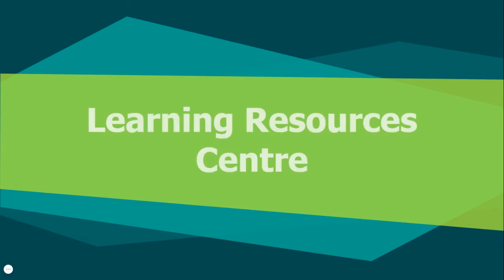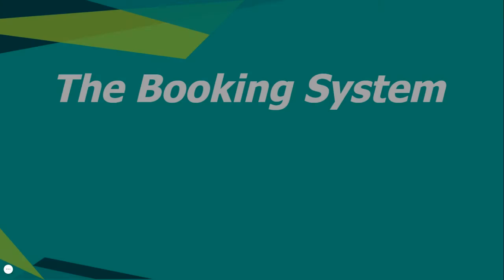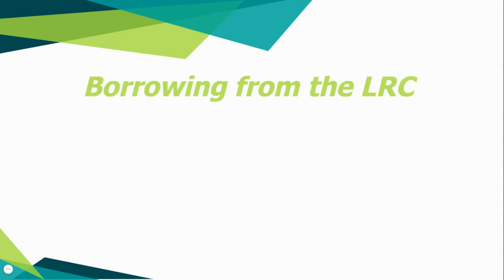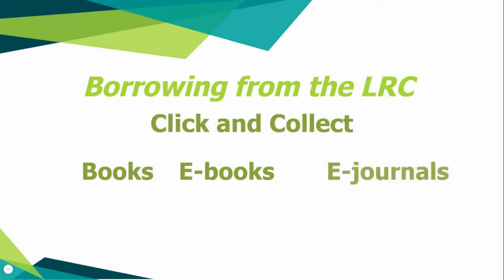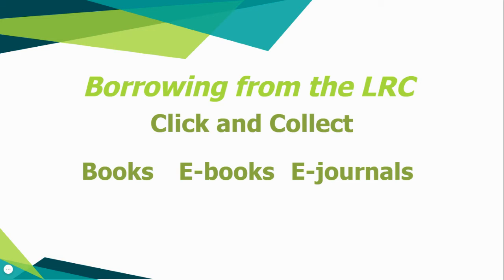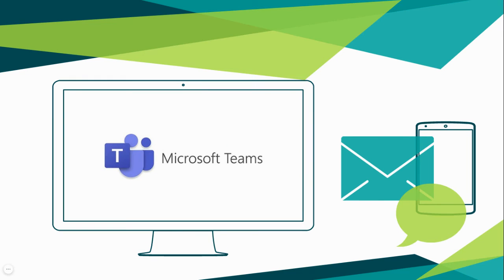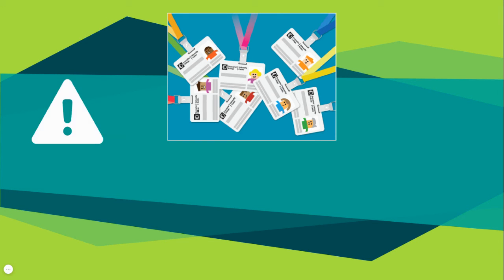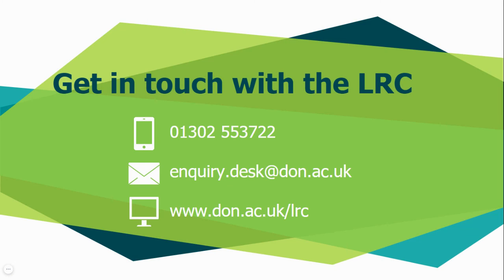Learning Resource Centre Induction